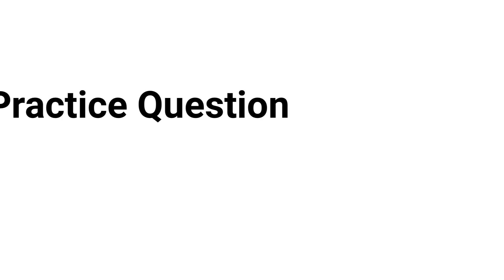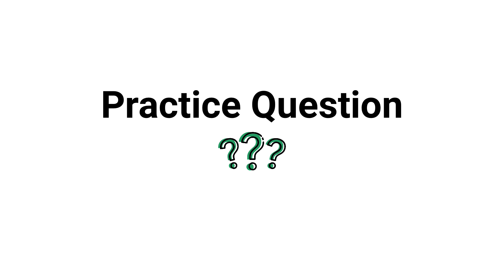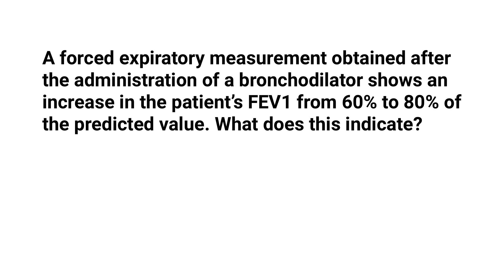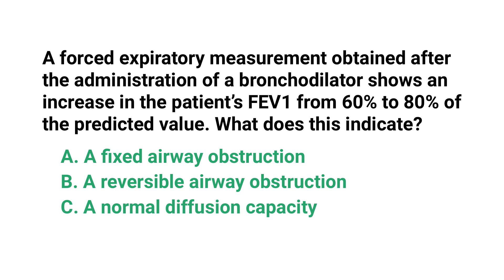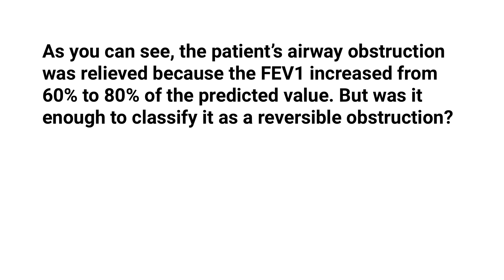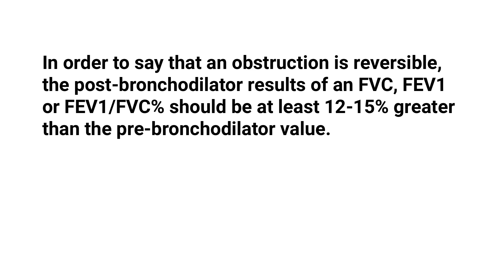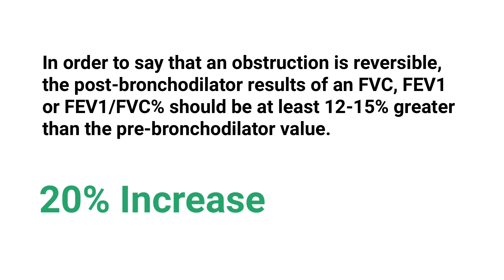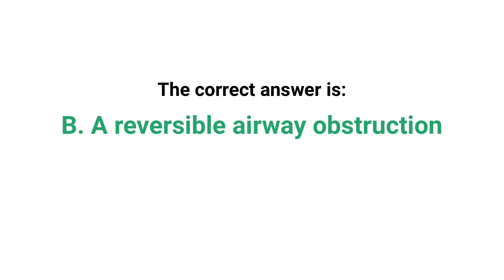Reversible Airway Obstruction? (TMC Practice Question) | Respiratory Therapy Zone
A forced expiratory measurement obtained after the administration of a bronchodilator shows an increase in the patient’s FEV1 from 60% to 80% of the predicted value. What does this indicate?
A. A fixed airway obstruction
B. A reversible airway obstruction
C. A normal diffusion capacity
D. A restrictive process

As you can see, the patient’s airway obstruction was relieved because the FEV1 increased from 60% to 80% of the predicted value. But was it enough to classify it as a reversible obstruction?

In order to say that an obstruction is reversible, the post-bronchodilator results of an FVC, FEV1 or FEV1/FVC% should be at least 12-15% greater than the pre-bronchodilator value.

So in this case, there was a 20% increase, which means that — yes — the FEV1 improved enough that we can classify this as a reversible airway obstruction.

We can rule out all of the other answer choices because we know that the correct answer has to be B. A reversible airway obstruction.